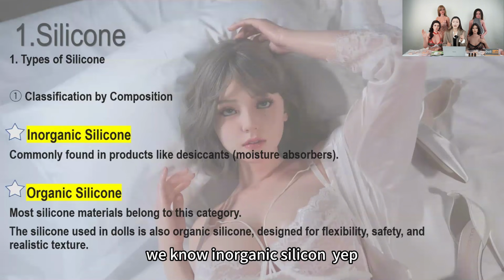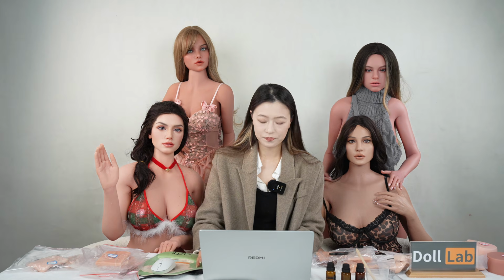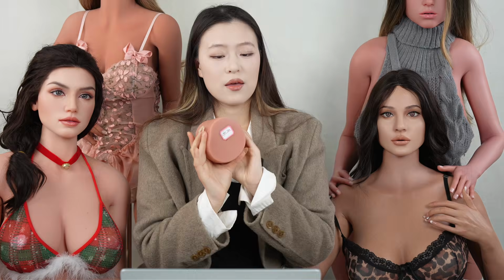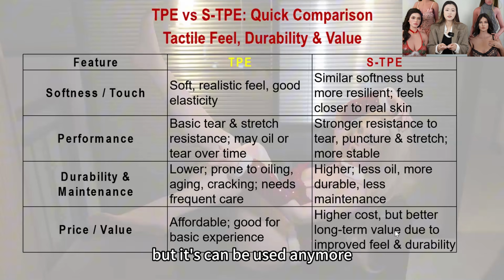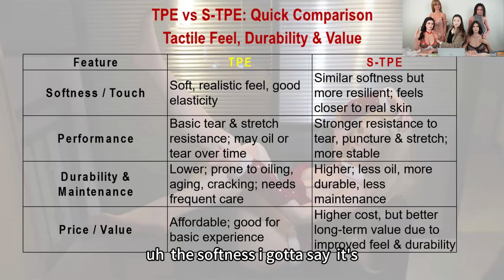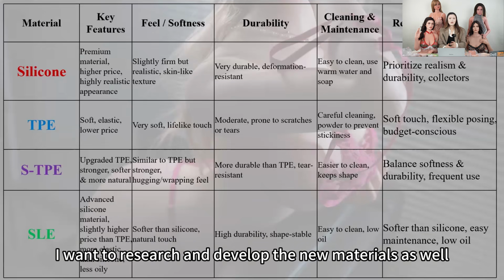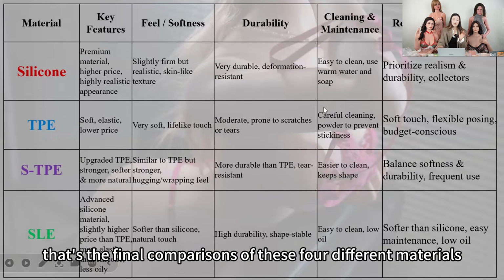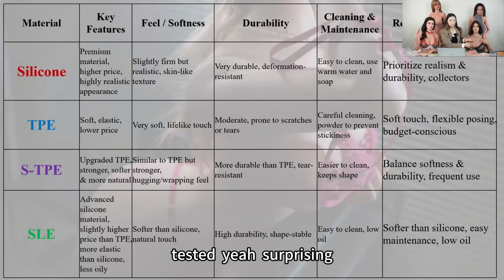Best Sex Doll Material? TPE vs S-TPE vs SLE vs Silicone (Full Comparison & Expert Review)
Hi everyone!  Welcome to DAMA EP.3 – Full Livestream Replay 💕

Missed the live session? No worries — here’s the full breakdown of the most important question:

👉 Which sex doll material is actually the best?

In this livestream, I break down everything you need to know about doll materials — with real hands-on testing, live demonstrations, and honest insights from the industry.

If you're confused about Silicone, TPE, STPE, or SLE, this video will help you understand the real differences before making a purchase.

What We Cover:
✨ Full material comparison: TPE  vs  S-TPE vs Silicone vs SLE (Zelex)
✨ Real touch & stretch tests
✨ Side-by-side feel comparison
✨ Oiliness, softness & durability explained
✨ Which material is best for beginners vs collectors

💬 This was a LIVE AMA session — thank you to everyone who joined and shared your thoughts!

💬 Q&A Time!
Which sex doll material do YOU prefer and why? 🤔
Share your experience below! 💕 Your insights might help others choose the perfect doll material.

We Test, You Enjoy!